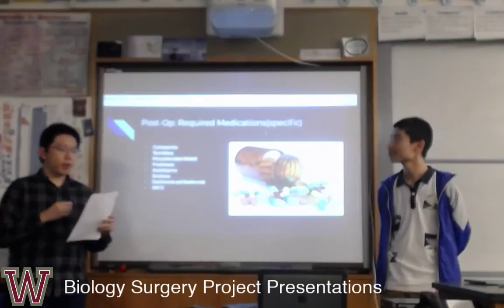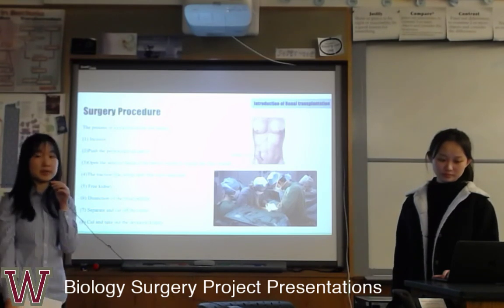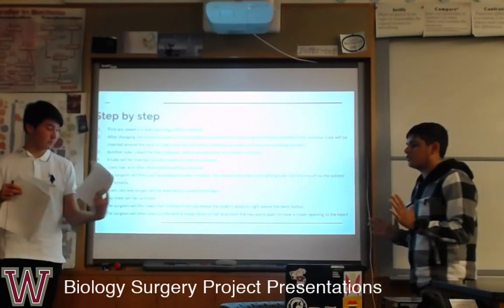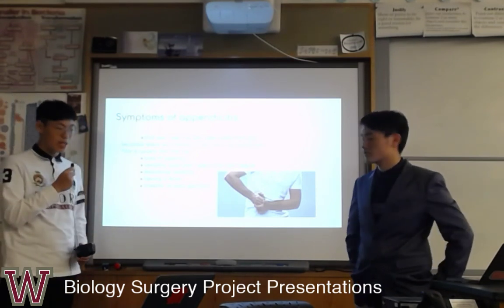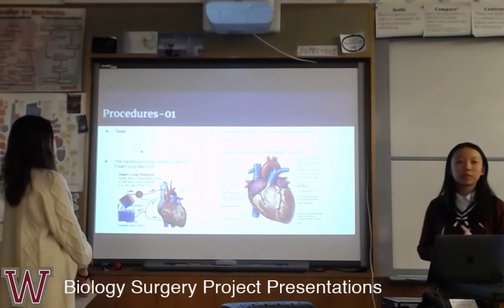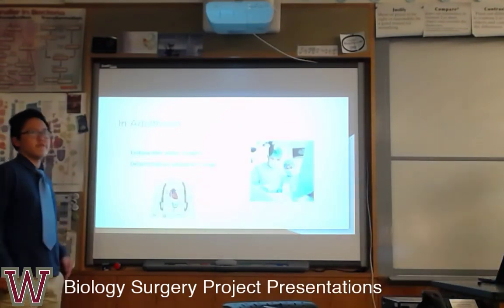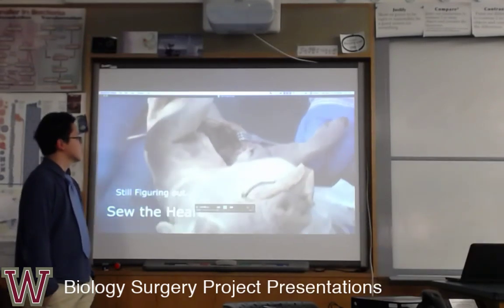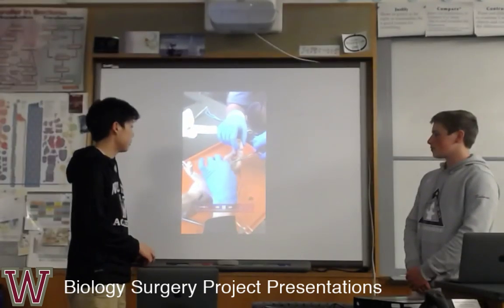WA Bio Surgery Project Stream Kingsley 18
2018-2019 Biology at Worcester Academy Stream of Surgery Projects